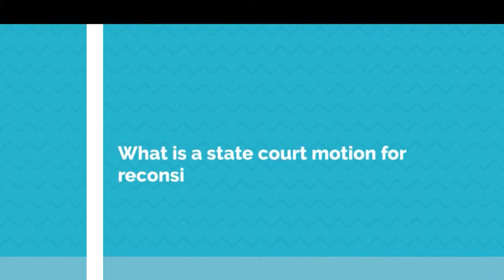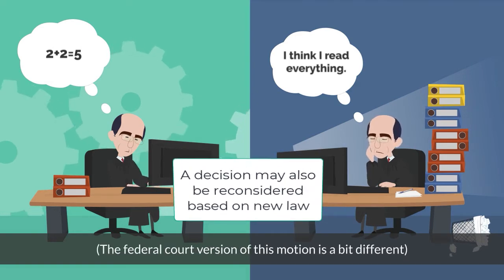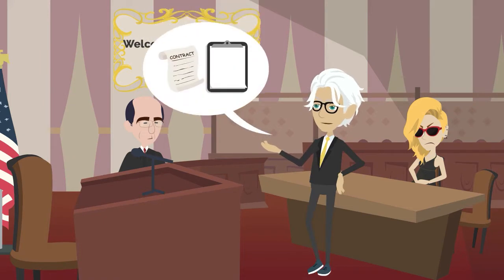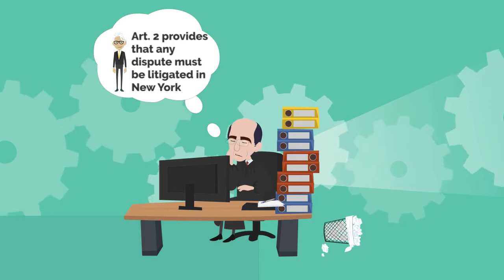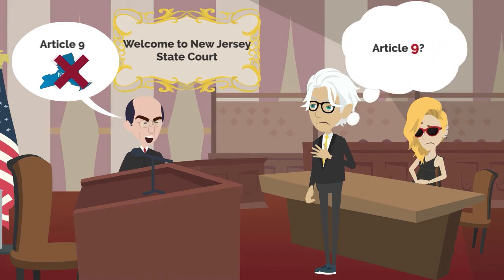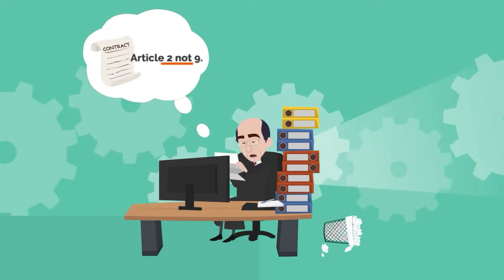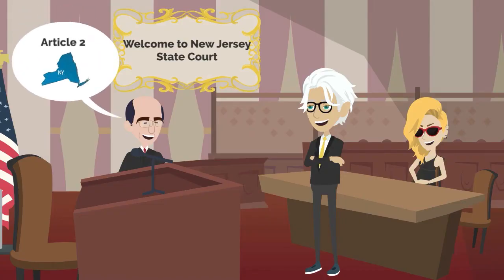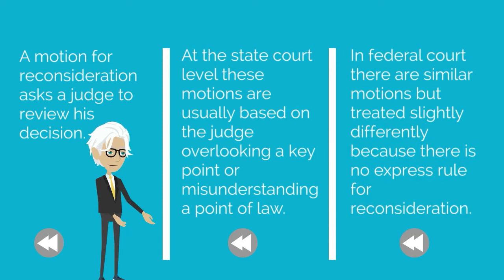What is a motion for reconsideration?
This video introduces the motion for reconsideration, where a part asks a judge to reconsider a decision based on an obvious mistake of fact or law or where new, intervening law requires a different result.